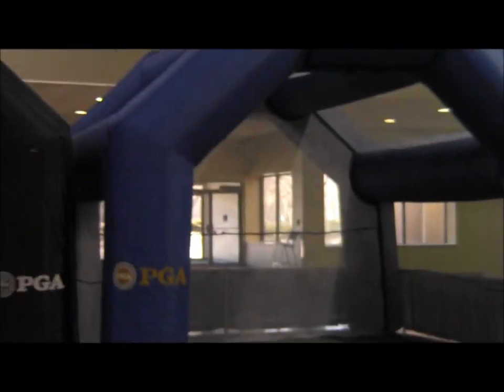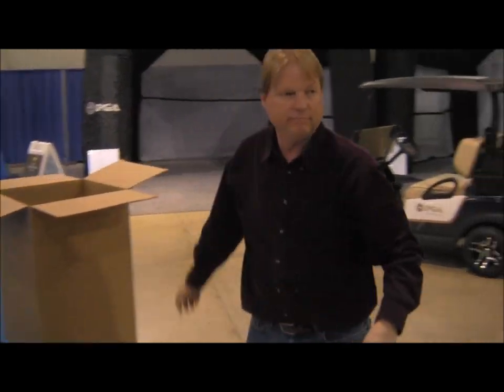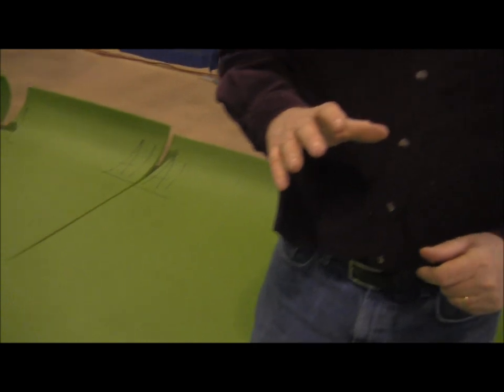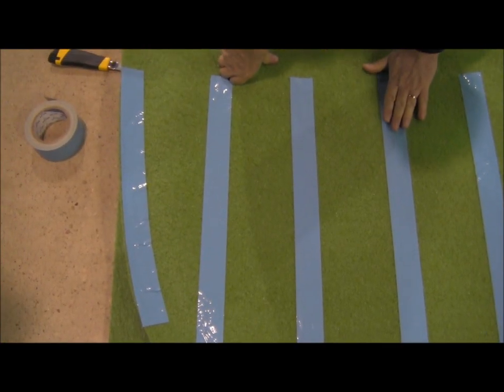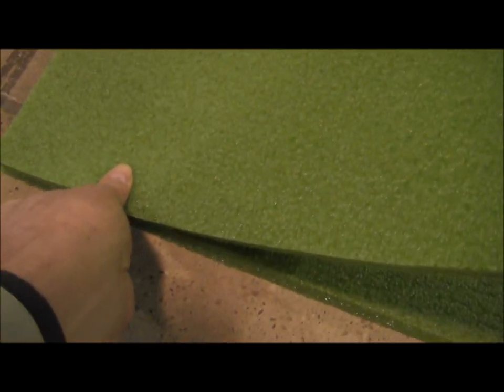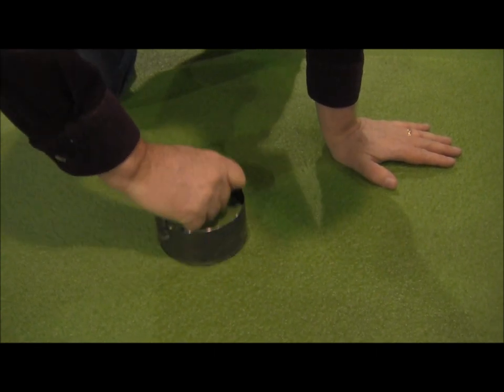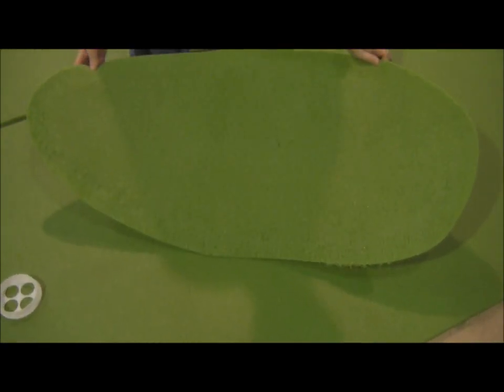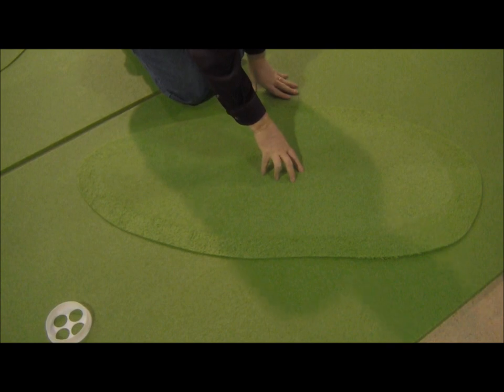Installation of 16' x 16' BirdieBall RollTech Putting Green at Denver Golf Expo 2013